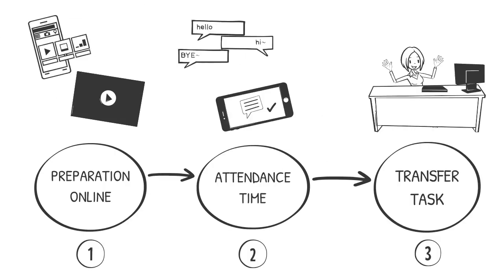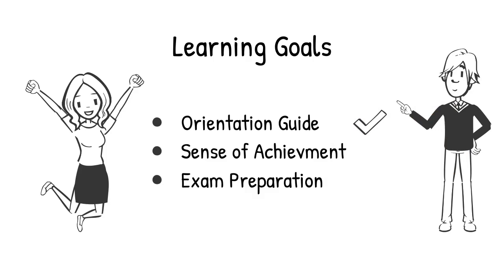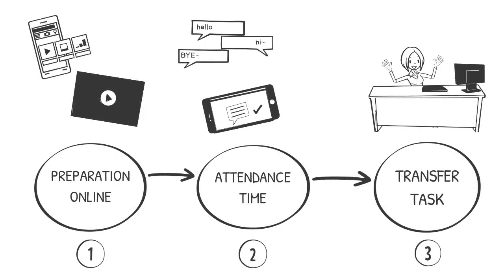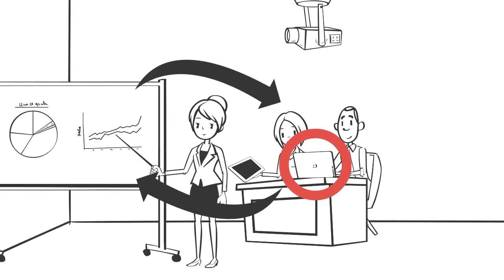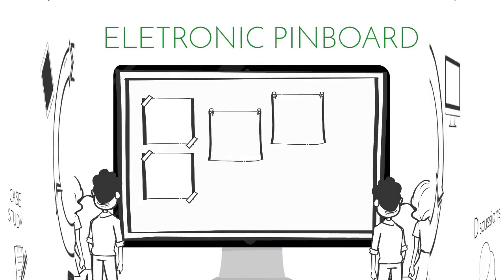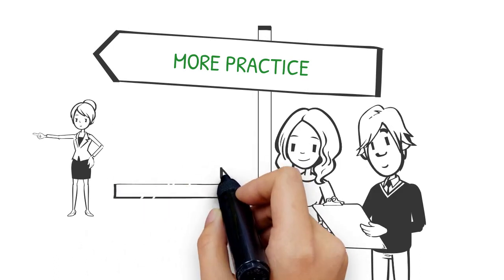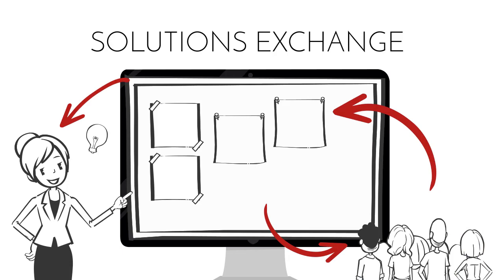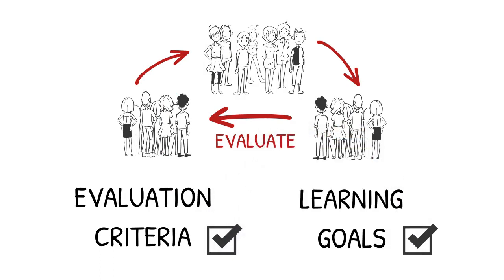Blended Learning III Implementation